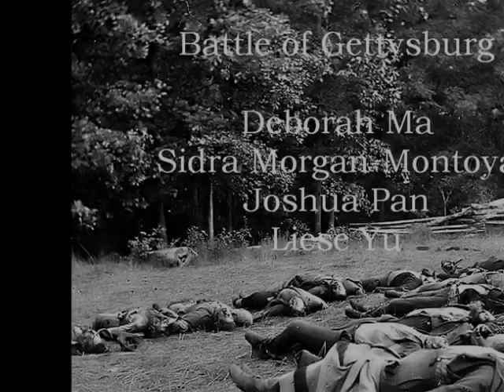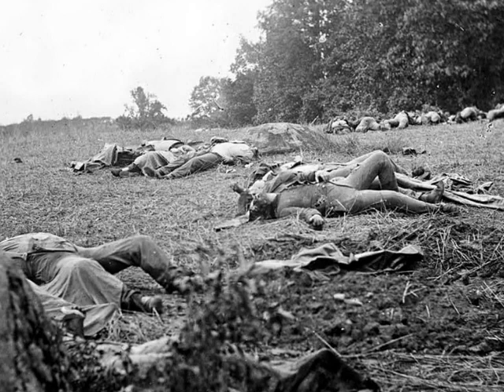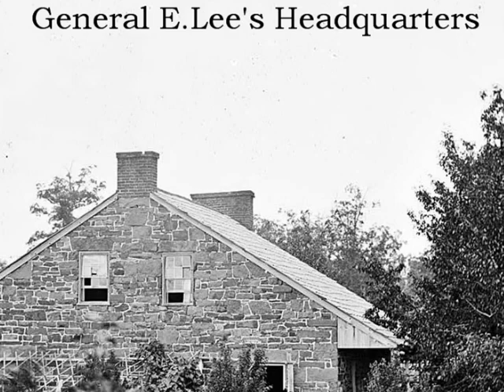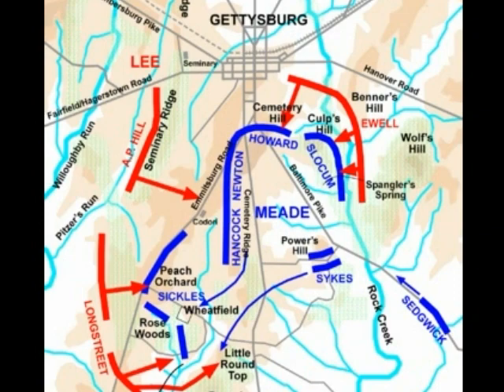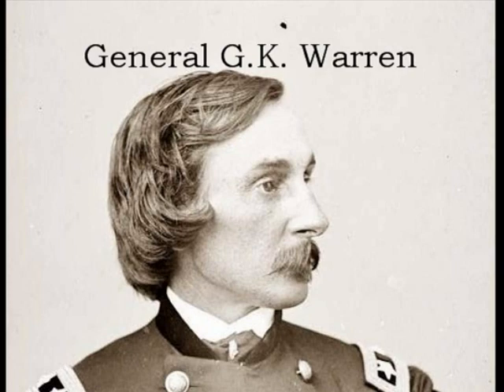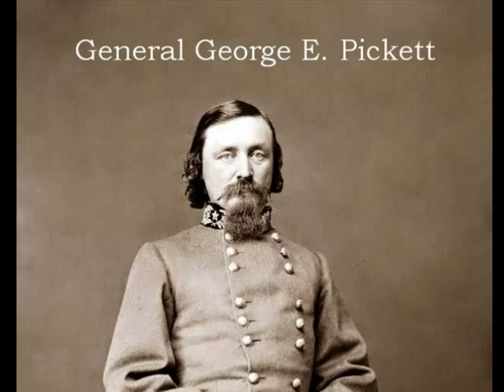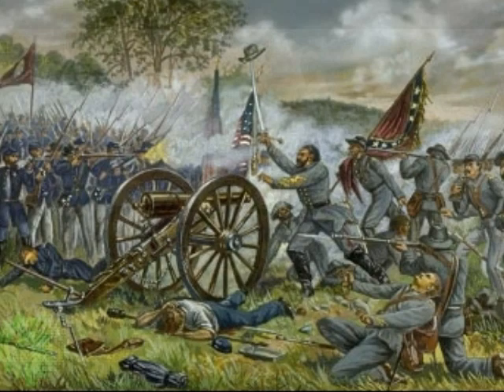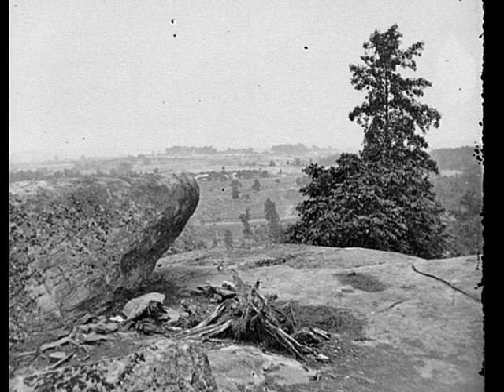The Battle of Gettysburg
Here's a video on the battle of Gettysburg.